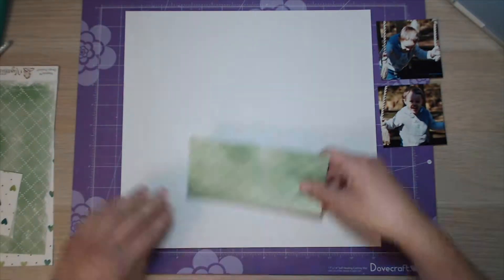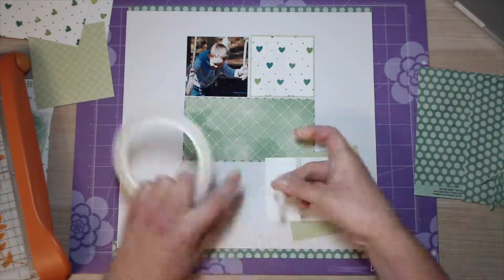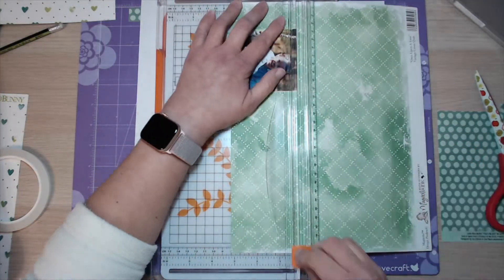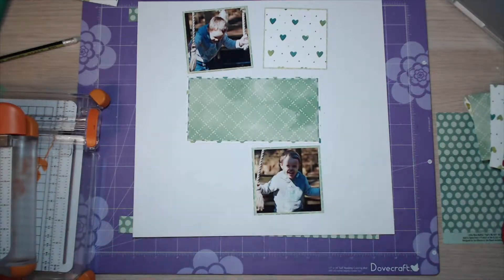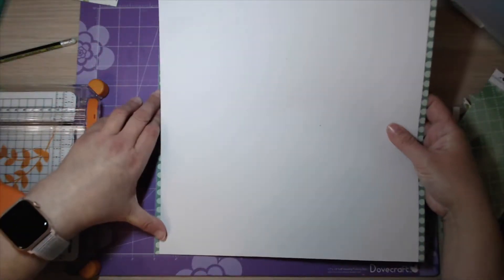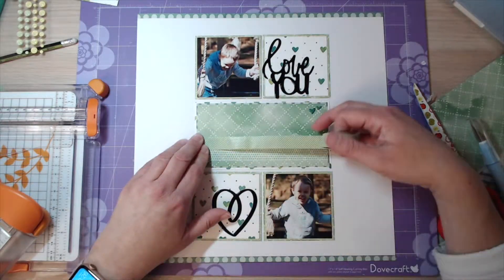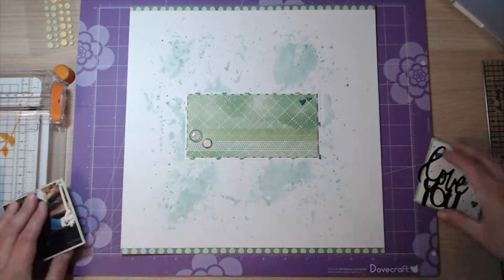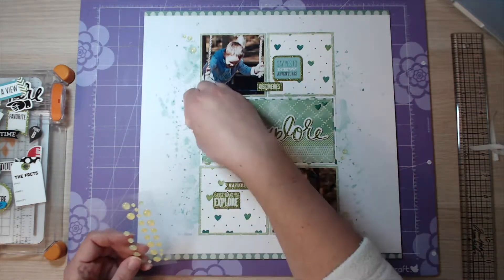Process Video #14: Explore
Hi everyone!

So this one is very green! I used a simple grid layout here and did a bit of watercolour for the background.

Marie x